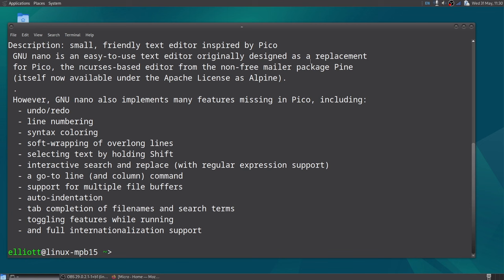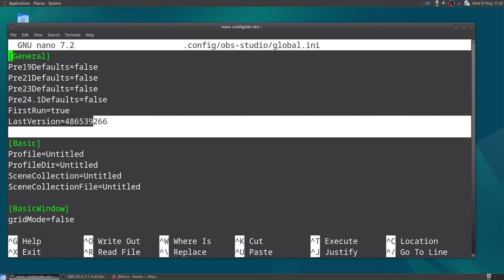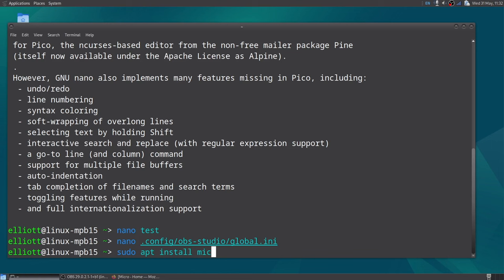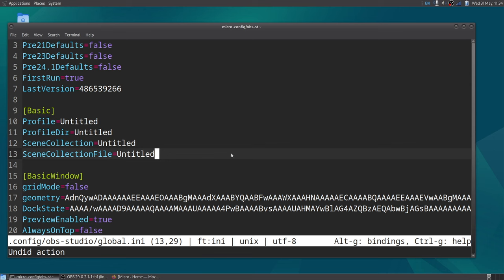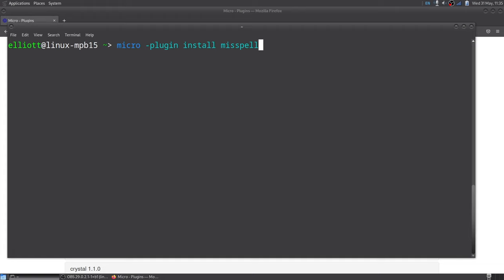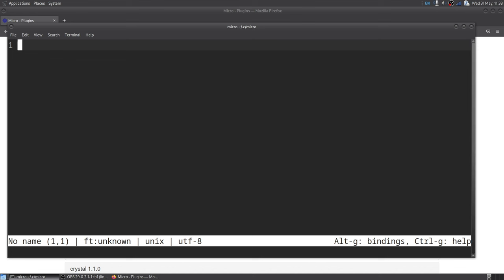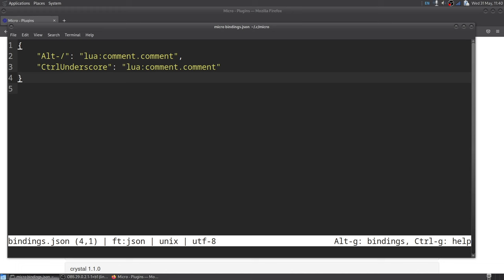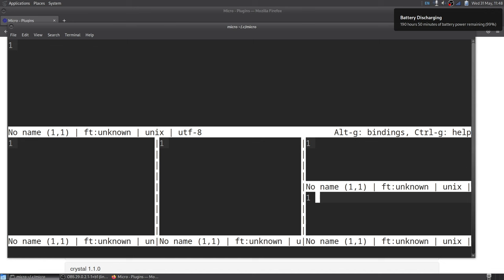The BEST Text Editor on Linux? - Micro Text Editor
Nano may be the "default" text editor of almost every Linux distro, but that doesn't mean it's good. Micro is a worthy replacement that's packed full of convenient features and is super easy to use.

0:00 Nano isn't great...
2:36 Micro is what Nano should be!
4:13 Additional Micro features (plugins, customization, etc.))